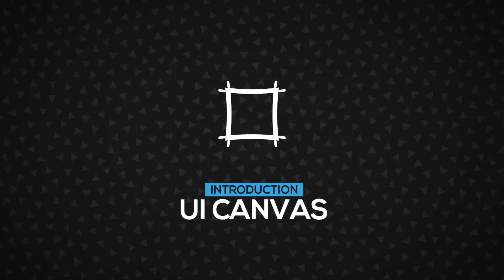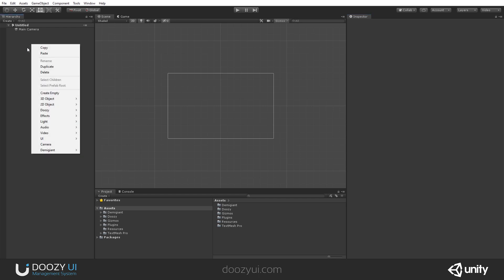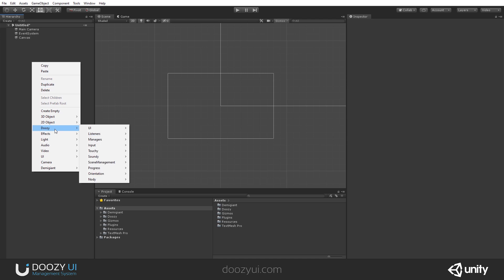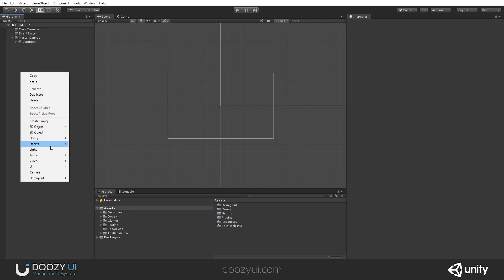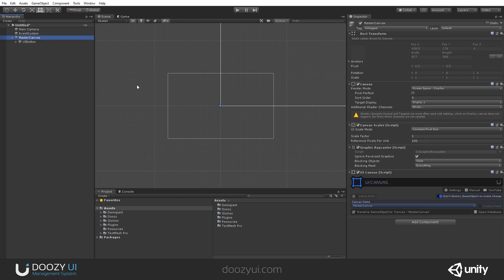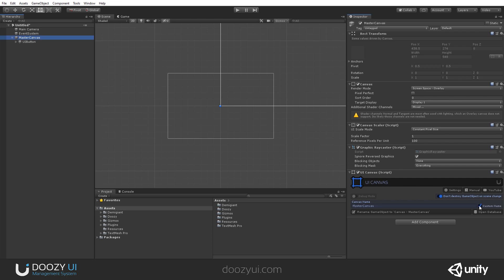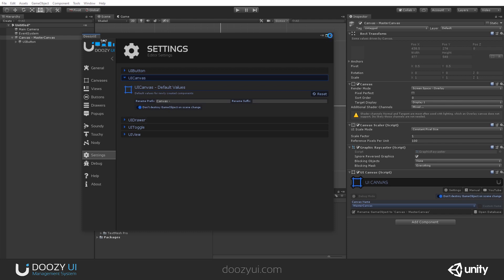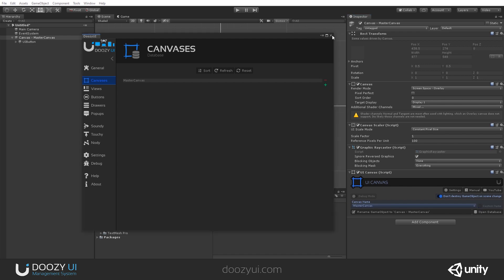UICanvas - Component - DoozyUI - UI Management System for Unity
The UICanvas is a core component in the DoozyUI system. It is used to identify GameObjects with root Canvas components attached to instantiate UIPopups, at runtime, and to parent other UI components under them, in the Editor.